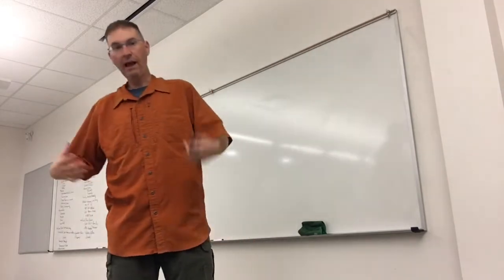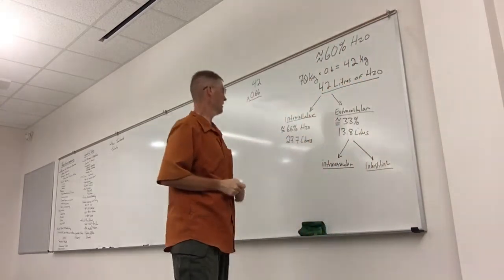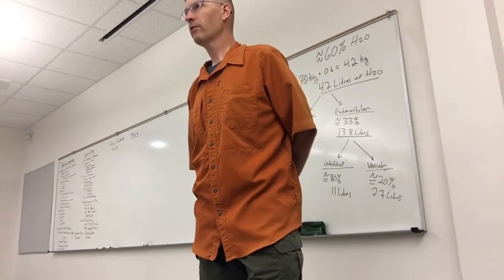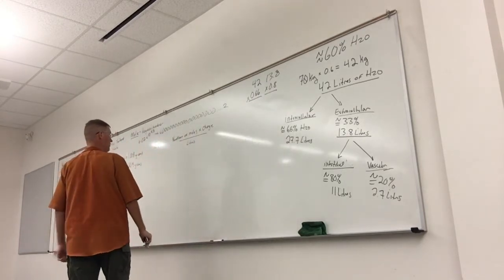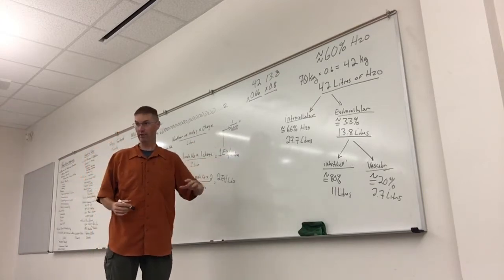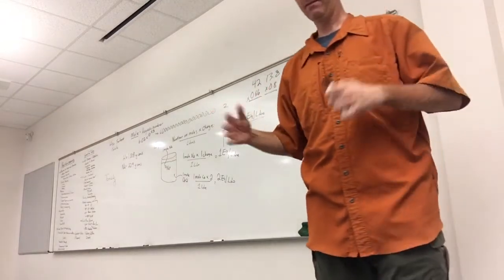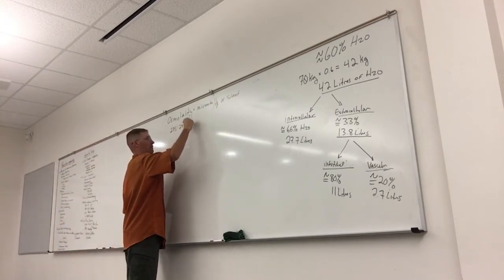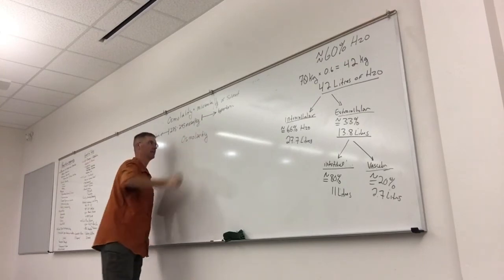Fluids and Electrolytes Part 1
Body water, Avogadro’s number, moles, equivalents, miliequivalents, electrolyte measurement, tonicity,  and osmolality